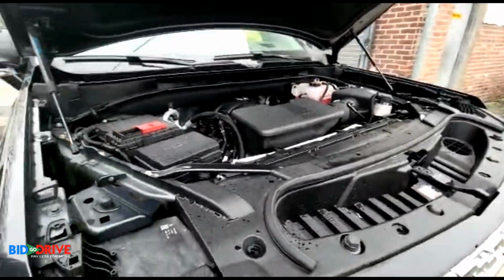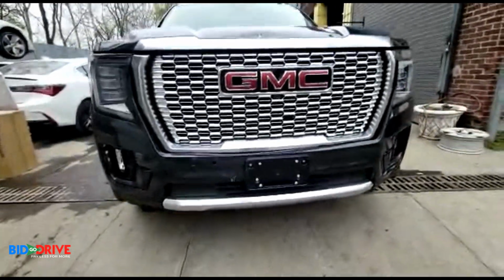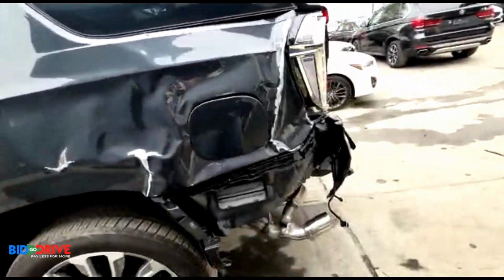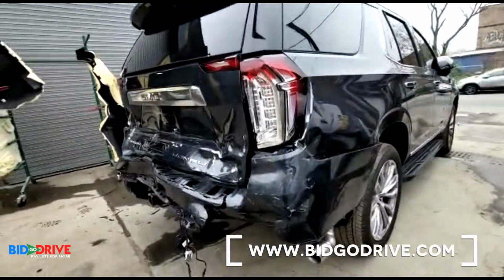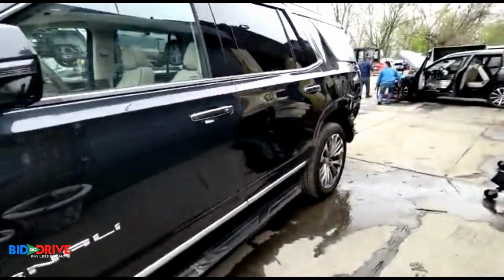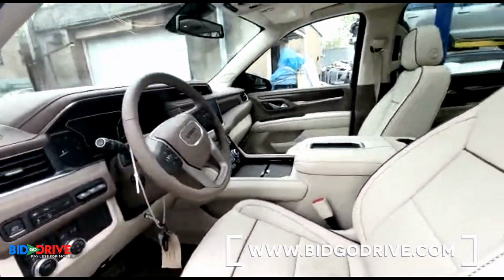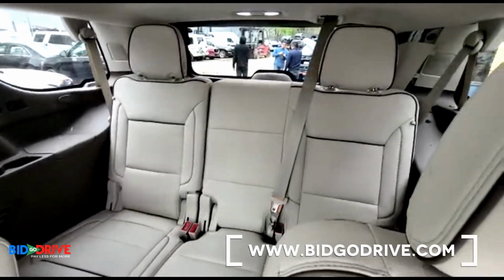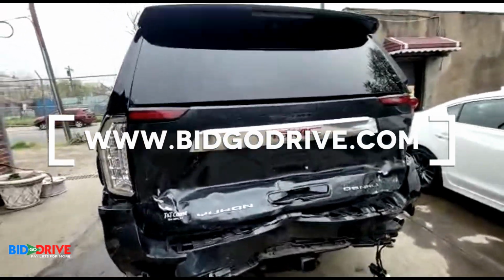2021 GMC Yukon Denali - Rear end collision (Walk Around Video)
This 2021 GMC Yukon Denali sustained Rear end damage. This unit is confirmed to run and drive. This vehicle has a retail value of $103,040. This vehicle is being sold with a salvage title. We can assist you whether you are shipping domestic or international. We ship worldwide.